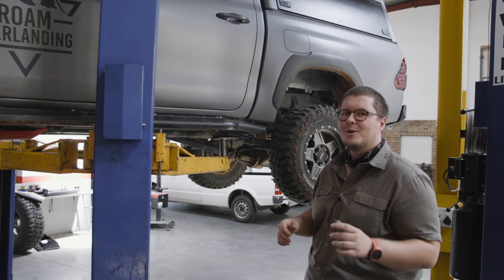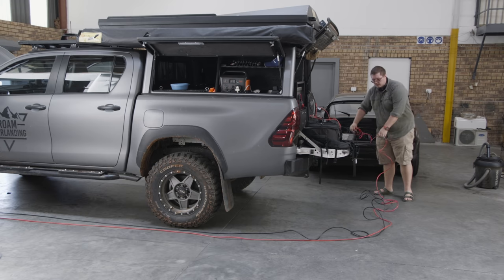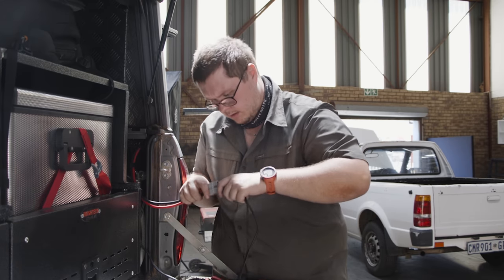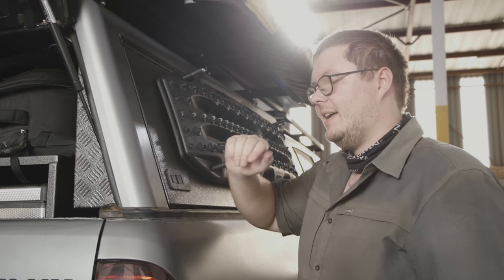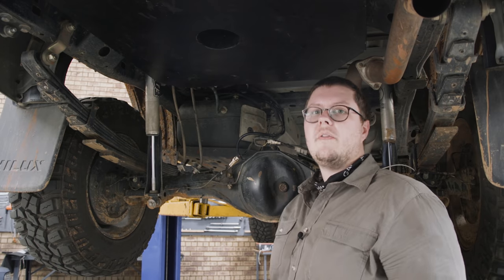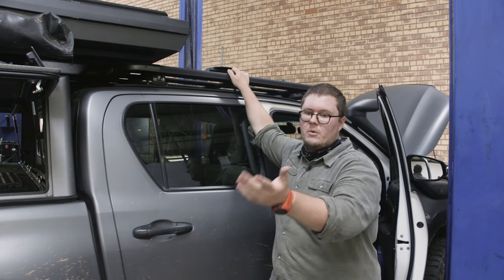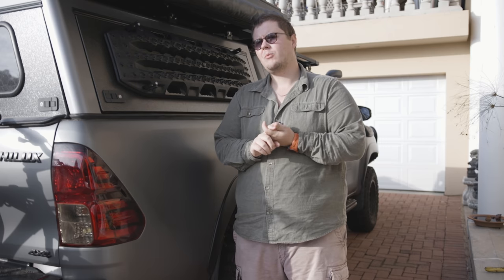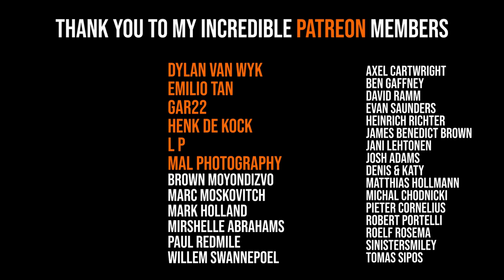Ep16 Wiring an Air Compressor, Long Range Tank Repairs & Mounting A Spare Tyre on my Hilux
While we were at Revhouse 4WD for the week, I really wanted to just finish up a couple of project that had been bugging me for the last couple months! The main one was actually repairing my Long Range Tank; which had been damaged and the pipe had come off at the end of my last trip. Second on the list was running the cables from the main battery all the way to the back of the vehicle to power an Air Compressor; this would just help speed up the process when I am on my trips and gives me easy access to my air compressor when needed! Lastly, when we were working on the long range tank, we realised how having the spare underneath it had actually been the cause of a lot of damage to the tank itself; so I wanted to actually remove the Spare from underneath the vehicle and put it on the front roof rack, but not before making sure I was actually physically capable enough to do it! I was and with a bit of practise actually could do it relatively easily! Later during the week, I also popped in at Auto Two Thousand; who installed the GloTech LED Parklights, Indicators and Reverse Lights for me! What champs! I also installed the NGauge 4x4 Wireless sensor setup, giving me Tire Pressure Monitoring, Battery Voltage Monitoring and a sensor for the fridge temperature!